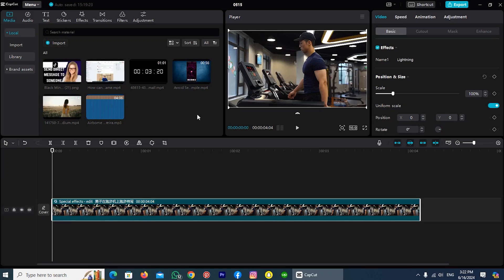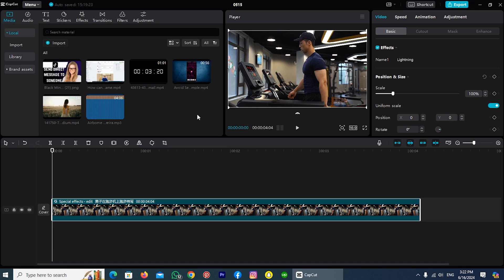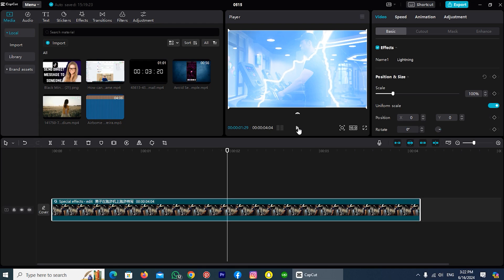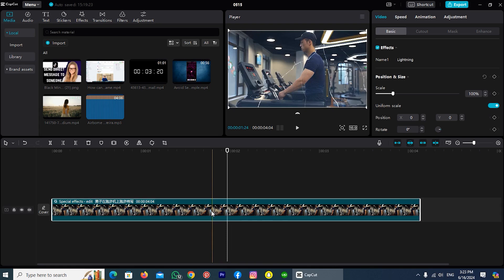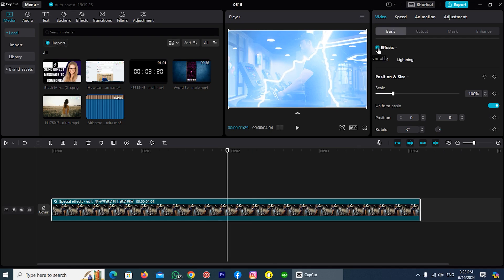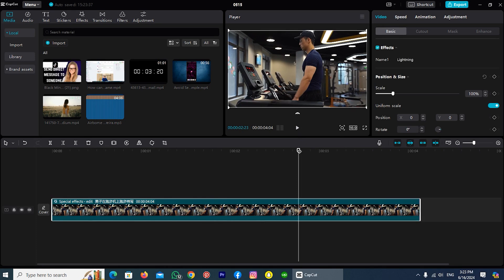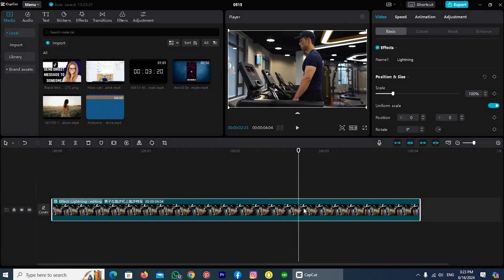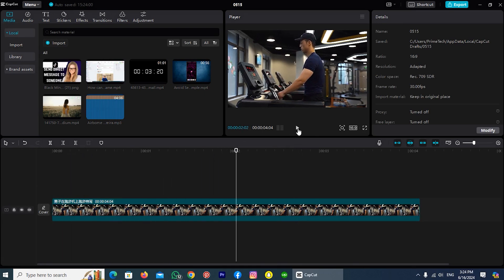How to Remove Applied Effect on Video in Capcut PC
Quickly remove applied effects from your videos in Capcut PC with this helpful guide. Learn the exact method to undo any unwanted effects, ensuring your edits are precise. Perfect for users looking to master video editing in Capcut PC.